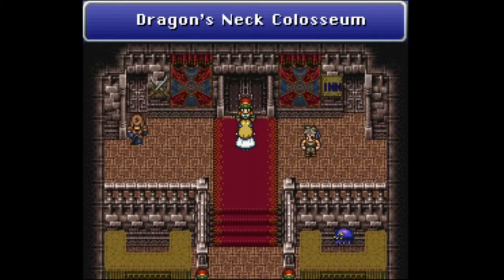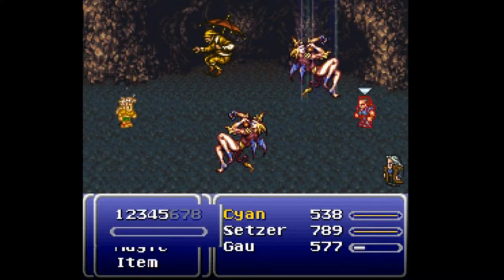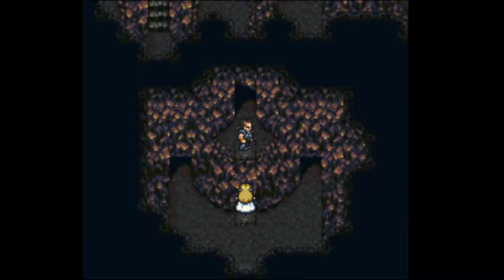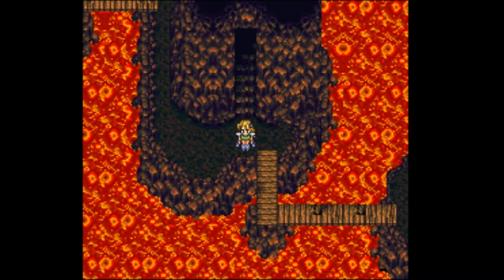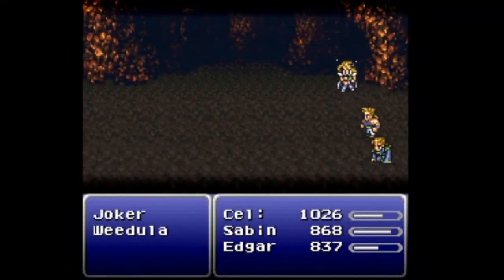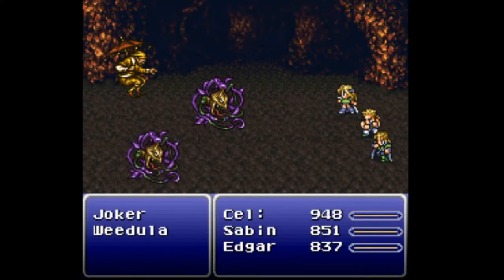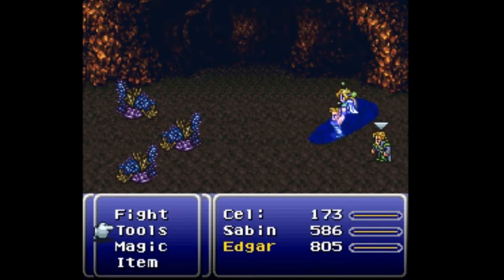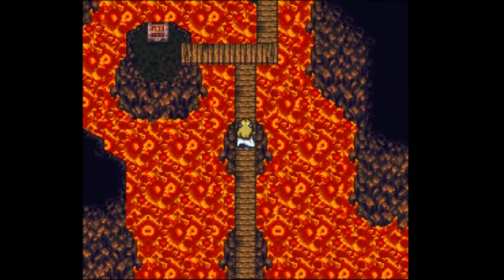FF6 BNW BFG - Segment 75: Not Enough Manpower Though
You guys technically gave me a tie here (between Phoenix Cave and Owzer's House), and I chose to do the Phoenix Cave first because I thought that it would be more interesting to do things in that order. Note that I don't have eight party members, so I'm running through with three people on a team. I debated stacking the team that will fight the Red Dragon with four people, but decided against it because it spreads my equipment thinner and makes it easier for the Mus to tear me apart with 1K Needles.

However, I did stack the team that will fight the Red Dragon with my three highest leveled members (Celes, Sabin Edgar, otherwise known as team CES). There was no good reason to put Gau or Cyan on the Red Dragon team, but in hindsight it may have been better to swap Sabin and Setzer. In particular, I'm not a fan of the fact that Sabin dies in a hit from S. Cross, but more on that later. It's possible that there were some equipment conflicts that would explain my choice there, but it's hard to remember.

The navigation in this dungeon is surprisingly forgiving, but at this point the navigation is not a large logistical concern anyways. The spike traps can be circumvented by simply taking the hits and healing up, and the chests can be ignored, cutting the dungeon's length by a third probably. Most of the time my movements take me where I want to go, and despite being a cave it's relatively easy to visualize.

The main issue is simply dealing with the mess of equipment swaps that I need to make in the first half to stay competitive. There's a lot to remember, and therefore a lot to mess up, and that's even after I took steps to reduce the volume of things to remember (selling off stuff I don't need, organizing things so that most of my equipment swaps come down to repeating the same tasks, fighting a battle with sub-par equipment to avoid an equipment swap, etc). Overall, I only make one large menuing mistake in this segment, and a series of coincidences prevented that from affecting me. I'm glad that this is the only minisode where I have to make on-camera equipment swaps in a multi-party dungeon. I'd easily recommend skipping forward in the video for the last two equipment swaps; they take a while and there isn't much payoff.

As for the battles, they aren't as bad as they could be, but I still need to be careful. The Aquila shows up alone, and this makes it fairly predictable. Not that one even showed up anyways, so who cares. It's particularly lame with team CGS (Cyan, Gau, Setzer), where Cyan just depletes its MP with Mindblow turning the battle into a joke. Witches and Mus are both ripped apart by Celes, making the battles in the non-lava rooms generally a cakewalk for team CES. However, 1K Needles and Quasar from those guys threaten team CGS with their low HP. At least Mindblow generally incapacitates one per turn, lowering the odds of a wipe. I try to use Mindblow on the first turn on the non-lava floor for exactly this reason. It's hard to overpower the Mus and the Witches like team CES does because Cyan Setzer and Gau all have unreliable offense. Jokers and Revenants are just kinda there. With most of my characters having fire protection or decent magical defenses, they can't really do much.

The lava floor is where the tables turn and suddenly team CGS becomes more proficient. H-Bomb and Mindblow both destroy Ourobouros (not even going to try to spell that correctly) quite naturally, whereas with team CES I need to explicitly identify those guys and hit them with a Chainsaw/Aurabolt. Sea Flowers pretty much hit a wall on both Gau and Setzer, meaning they are unlikely to pierce Setzer's healing. On the other hand, they rip apart Sabin (gosh I hate Sabin's defenses), leaving it possible for team CES to get stuck without healing. Thankfully I can confuse them with Noiseblaster, but there are a couple issues. First off, this leads to me wasting turns in other fights using the Noiseblaster when nothing can be confused. Second, they come in large packs so many attacks still slip through. At least Edgar is relatively safe in these fights, but if he's left on his own he may be overpowered. Overall this strat works, but it's awkward. CGS rips Sea Flowers apart with Cyclonic/H-Bomb, although Cyan is pretty much deadweight as usual.

Overall the encounters here are somewhat manageable. Unlike the next several dungeons, the strategies for different encounters in the same area are somewhat synergistic, and the party members I am using are fairly well suited to the dungeon. Even Cyan's Mindblow and Empoweror have their place. I also have enough Fire/Thunder resistant equipment to go around where I need it to be. It wasn't the hardest dungeon up until this point.